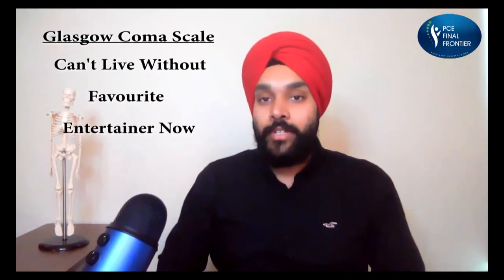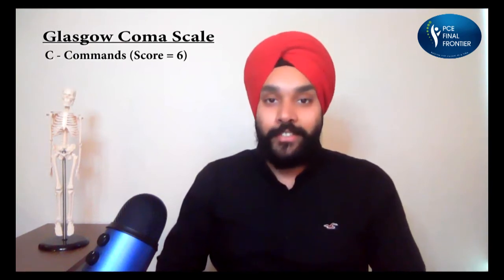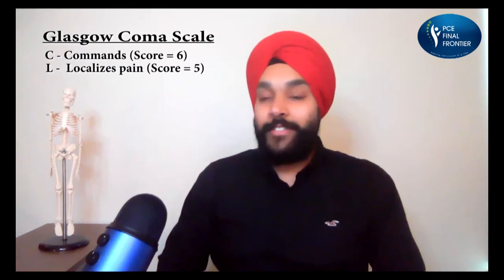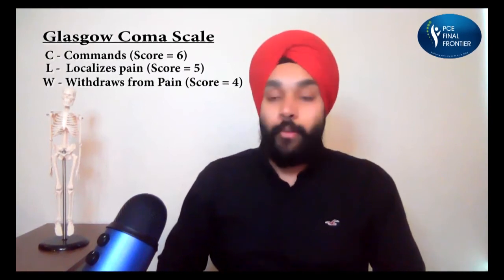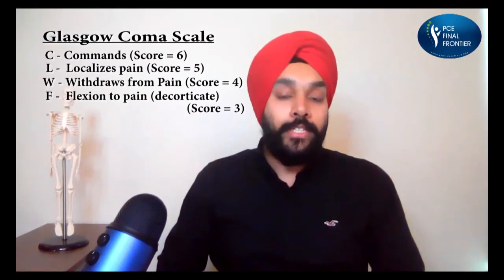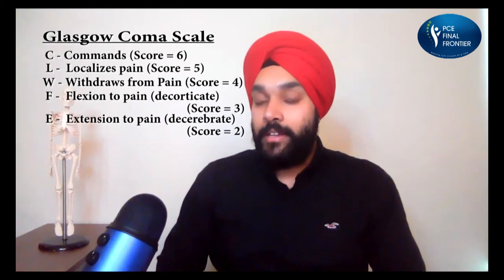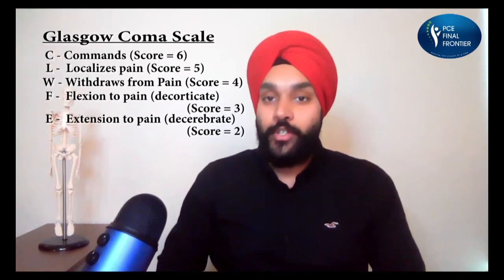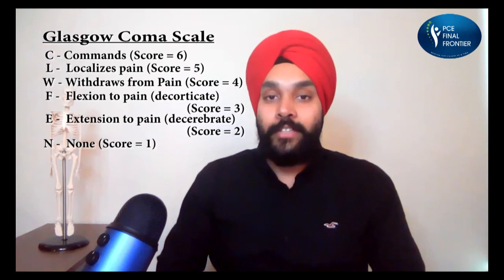Glasgow Coma Scale - Easy Way To Remember | Example | Assessment | Guidelines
Easy way to remember Glasgow Coma Scale testing. An important topic for PCE written and clinical exams.

Unlock the key to remembering Glasgow Coma Scale (GCS) testing with ease! Join our lead instructor, Ravneet Singh, as he shares a powerful memory hack in this must-watch YouTube video. Designed specifically for PCE (Physiotherapy Competency Examination) written and clinical exams, this valuable resource equips you with the tools to confidently assess and interpret GCS scores.

Ravneet breaks down the GCS components, scoring system, and evaluation techniques in a simplified manner, making it effortless to comprehend and recall. With his expert guidance, you'll learn practical mnemonics and strategies to streamline your GCS testing process, ensuring accurate assessments and boosting your exam performance.

Whether you're a physiotherapy student or a healthcare professional preparing for PCE exams, this video is your ultimate study companion.

for the course details.